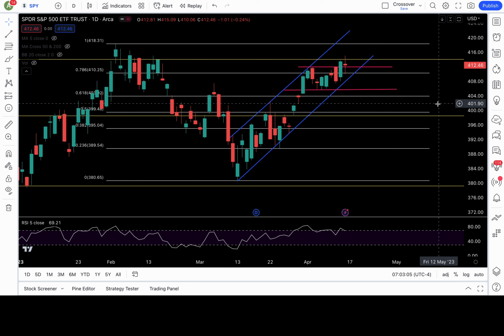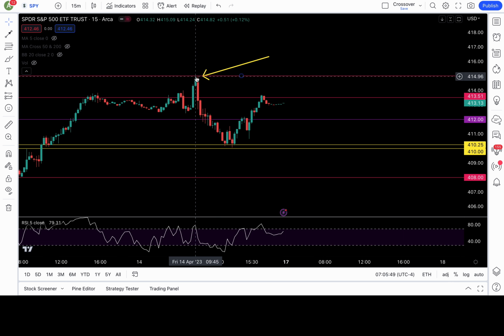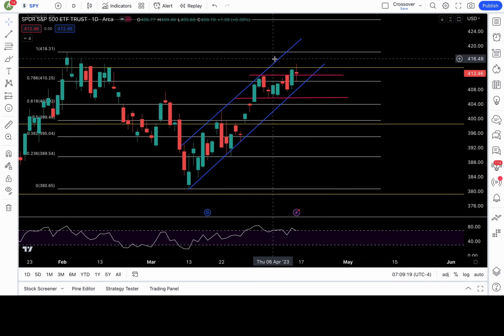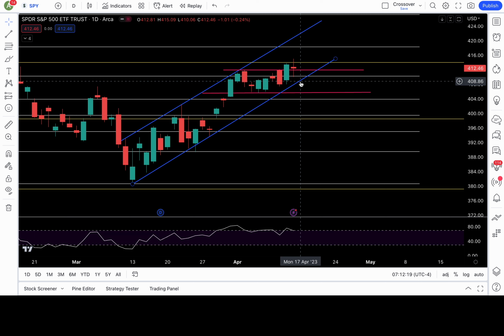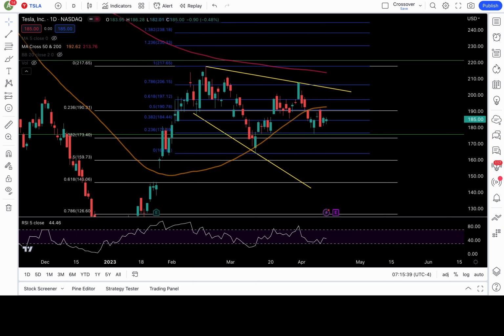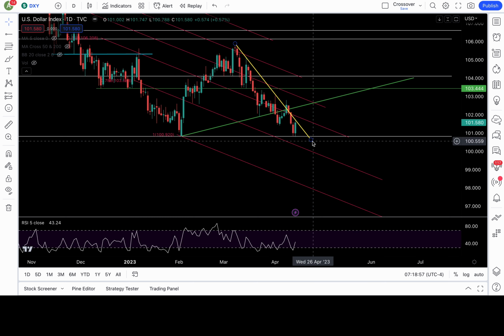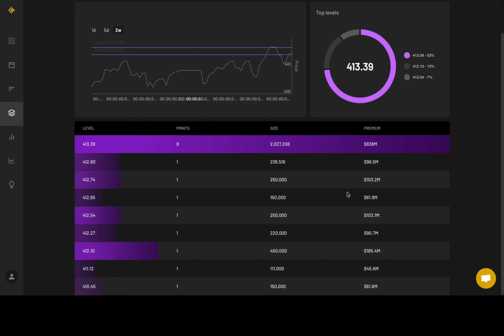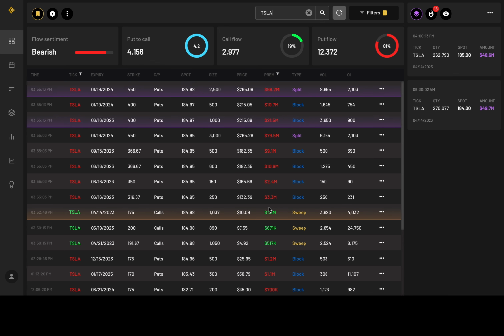PRICE ACTION ANALYSIS of SPY DXY QQQ IWM APPLE and TESLA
Chapters:
SPY Day trading tactics - 0:00
SPY daily chart Price action analysis - 5:32
QQQ - 10:06
IWM 11:53
TESLA - 13:00
APPLE - 14:13
VIX & DXY - 15:43
Dark pool and Option flow- 17:57

UNCO's DISCORD --